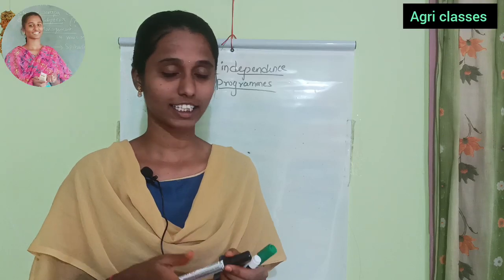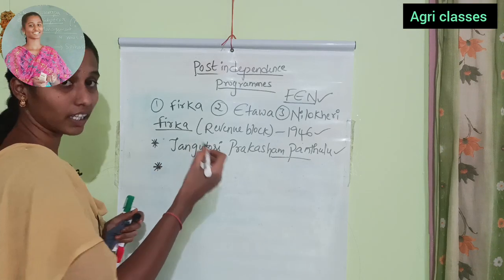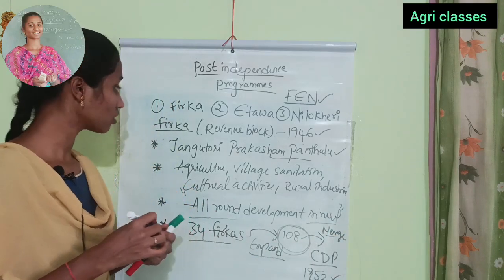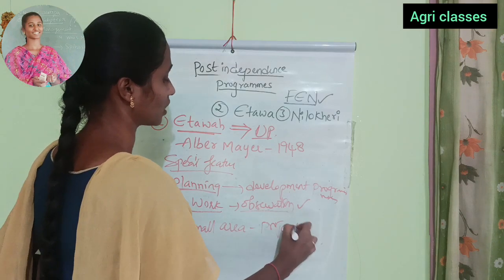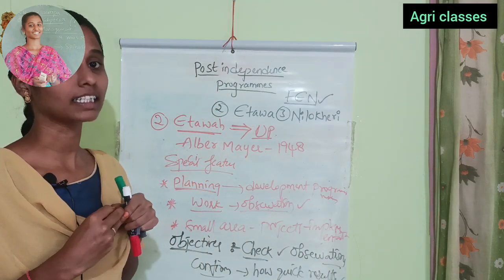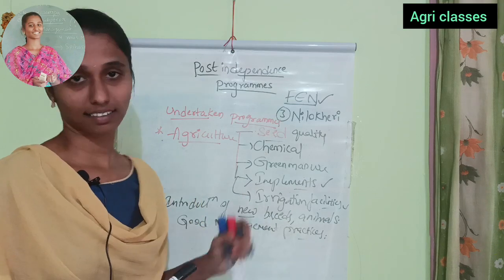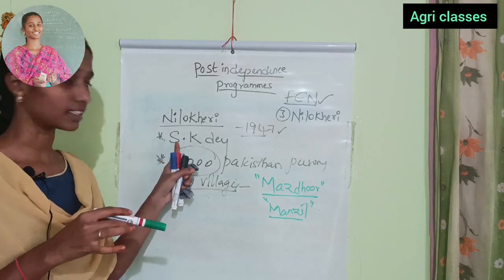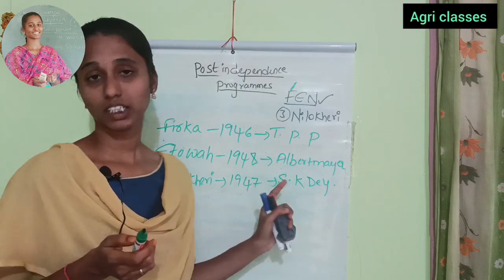Agricet||Important agri extension objectives||Agri diploma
agri classes # important agriculture extension objectives agri diploma